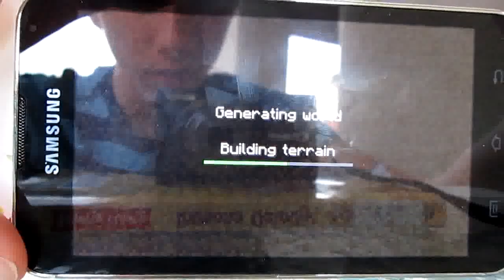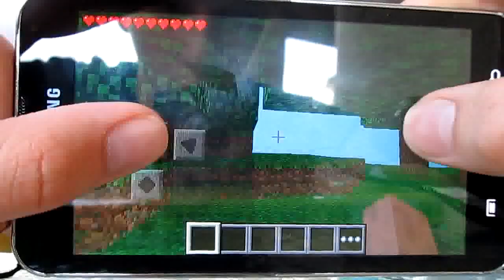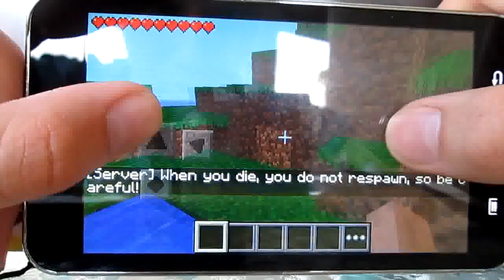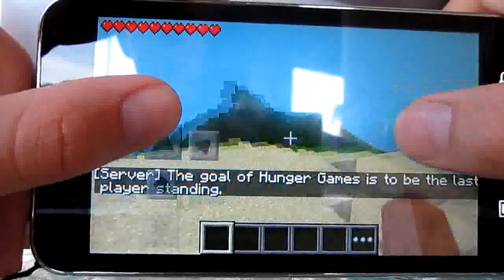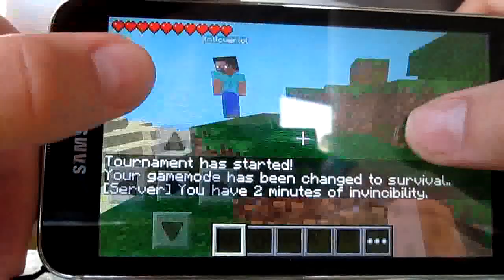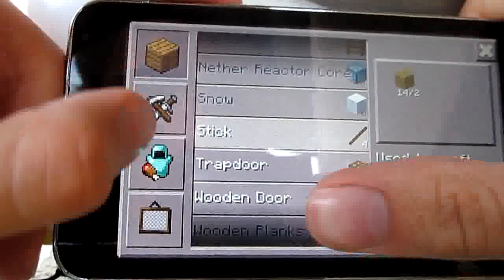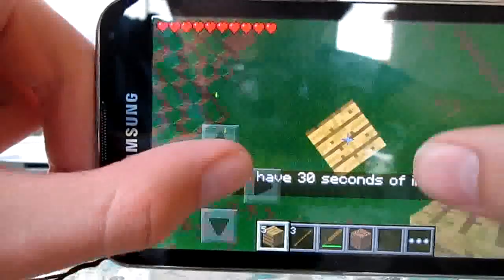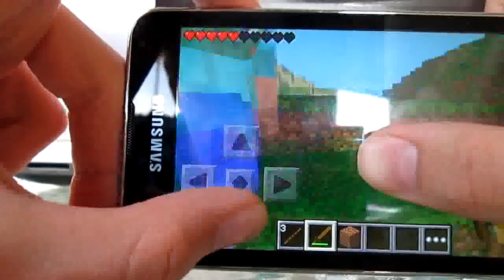LifeBoat Hunger Games Pocket Edition Server - Demo Video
A quick demo video for my hunger games server. Launches this Friday, April 5th. See post: